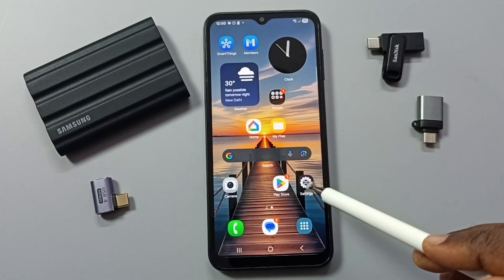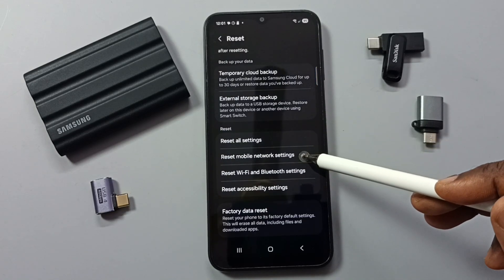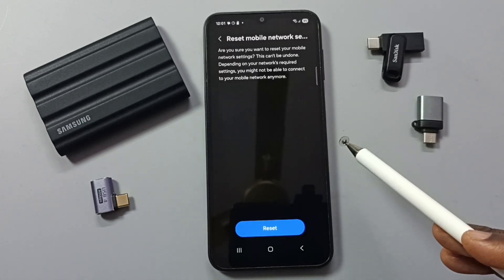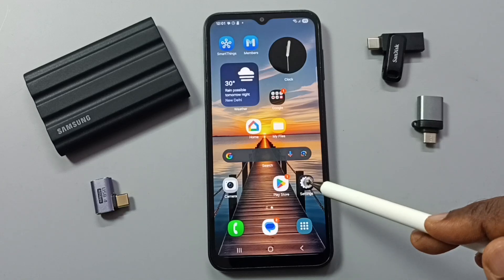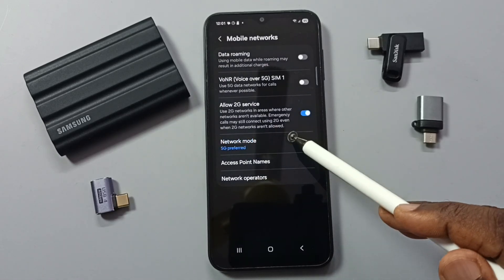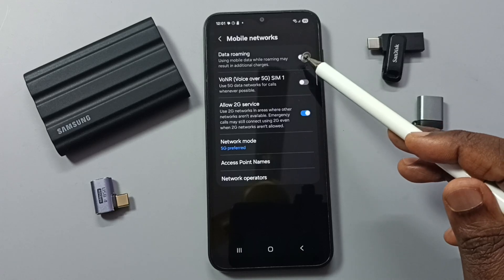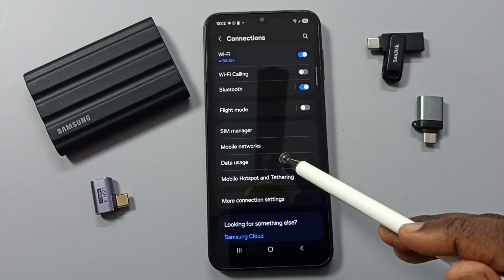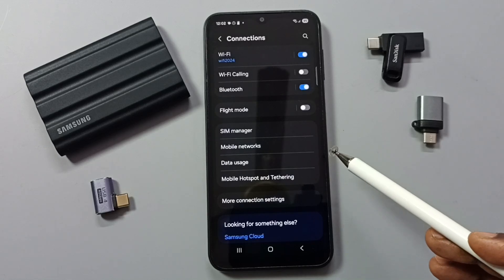Samsung Galaxy A17 5G | Fix All 5G Network Problems | No Service | Slow Internet | 100% Solved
Samsung Galaxy A17 5G | Fix All 5G Network Problems | No Service | Slow Internet | 100% Solved. Samsung Galaxy A17 5G Fix All 5G Network Problems No Service Slow Internet 100 Percent Solved. In this video, you will learn the best solutions to fix 5G network issues on your Samsung Galaxy A17 5G, including no service, weak or unstable signal, slow internet speed, mobile data not working, and frequent call drops. We cover effective troubleshooting methods like resetting network settings, checking SIM card placement, updating APN configurations, enabling the correct 5G network mode, and optimizing data settings to restore smooth and fast 5G connectivity. These easy steps will help you solve common network problems and enjoy seamless browsing, calling, and streaming on your Samsung Galaxy A17 5G.